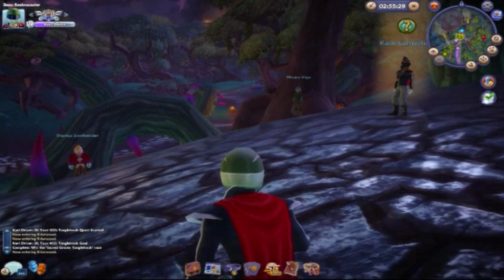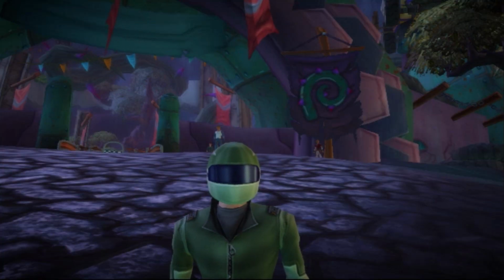Free Realms Cast #4! Racing, racing and more racing!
I decided to do a vidcast this time, instead of a normal audio podcast!